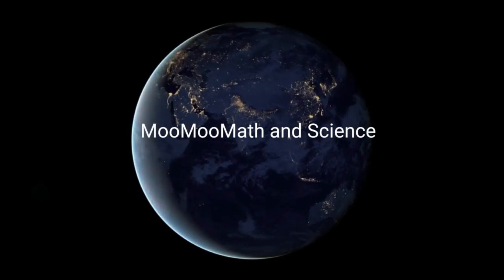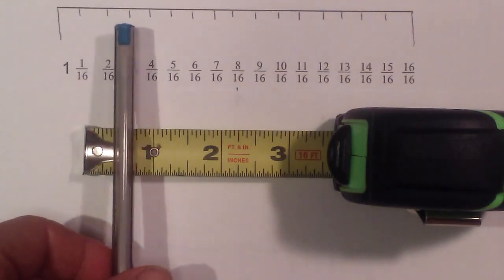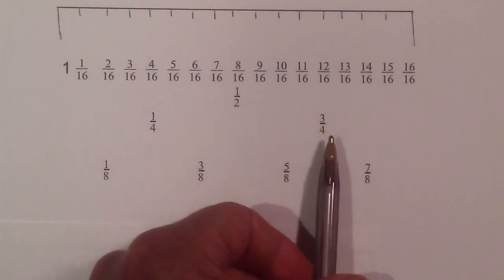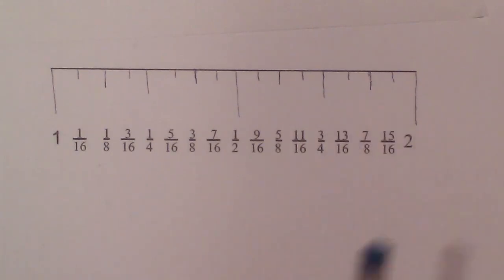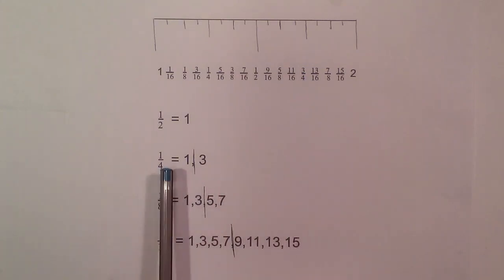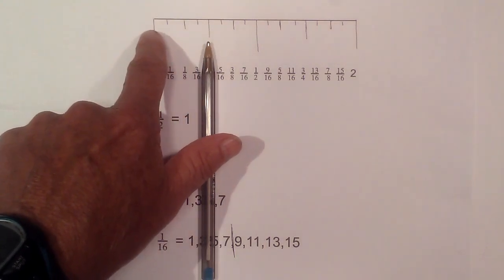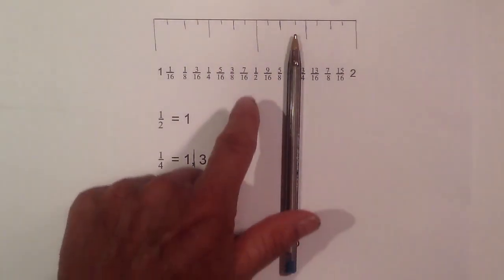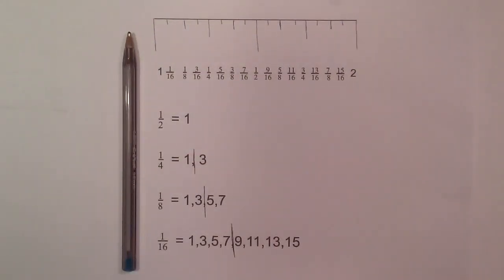How to Measure with a Tape Measure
Learn to use a tape measure. A tape measure uses fractions in order to make measuring more accurate and easy.
Learn these pattern to make reading the tape easy.